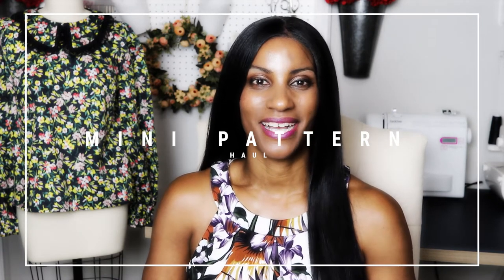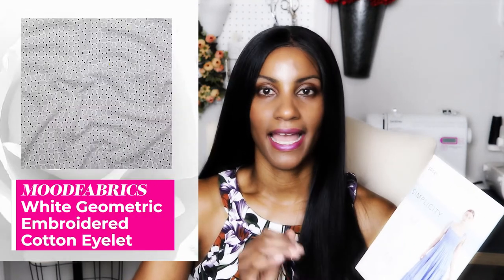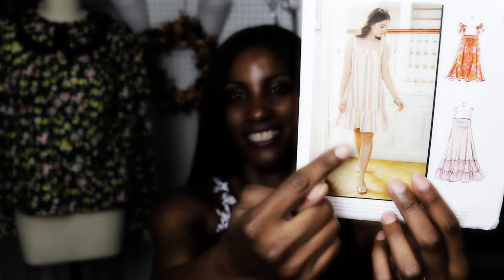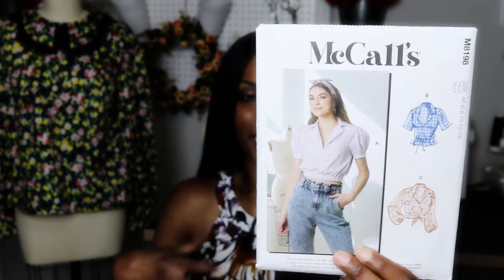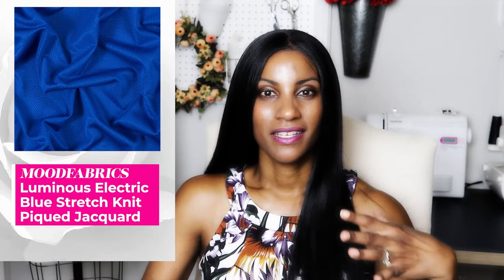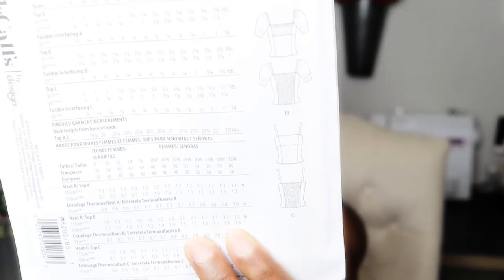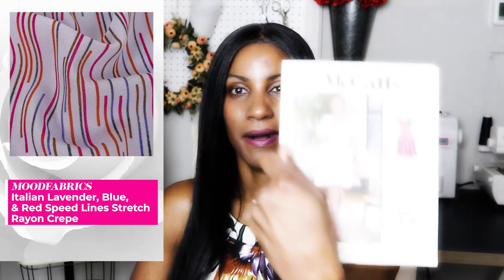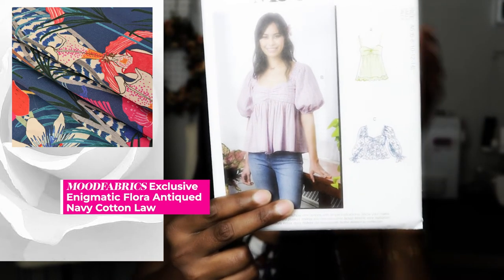Mini Pattern Haul with Fabric Suggestions | The Twilight Stitcher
Hi friends, Today I’m showcasing my new patterns along with fabric suggestions from MOOD FABRICS. I hope this video inspires creativity and excitement for your next sewing project.
Time Stamp
Welcome: 00:00
Pattern Overview: 01:50
Closing: 22:32

ITEM MENTIONED